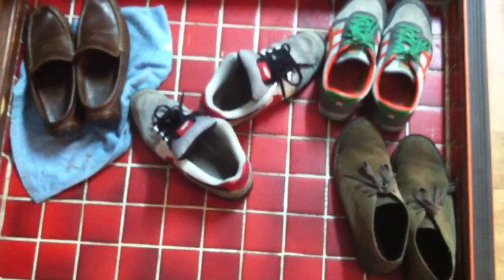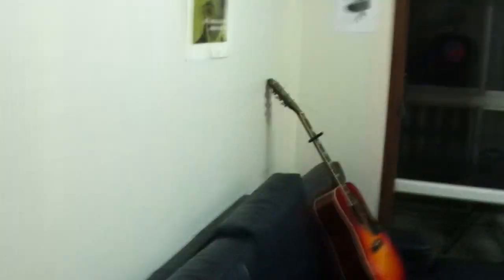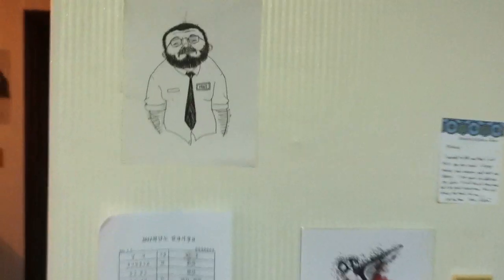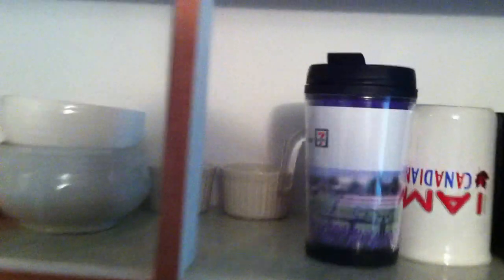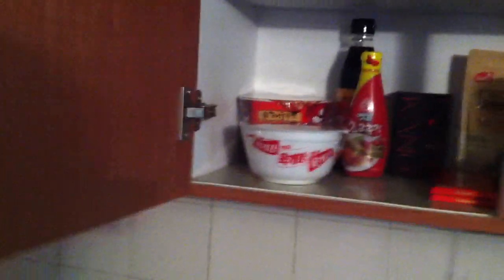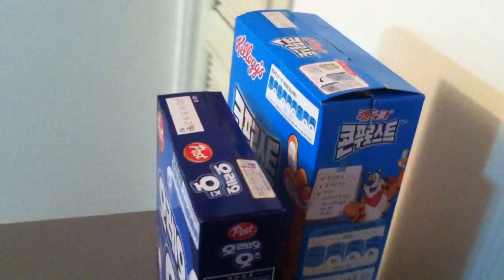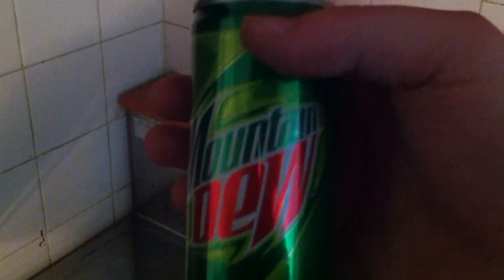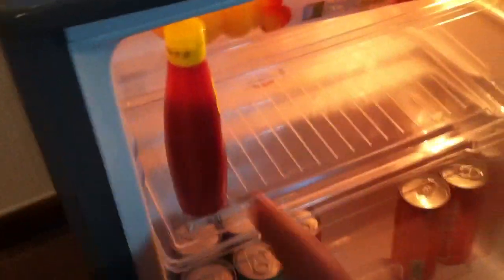Mike Simon's Korean apartment tour (PART 1) BASED NEVER LISTEN TRULY LOVE UNITED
This is a tour of my BASED apartment in Gwangyang, South Korea!

PART 1